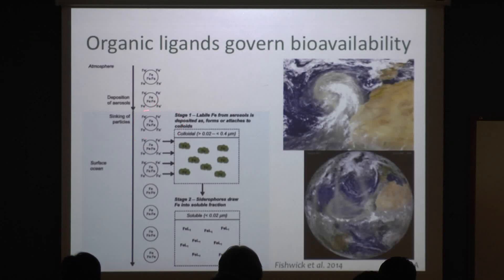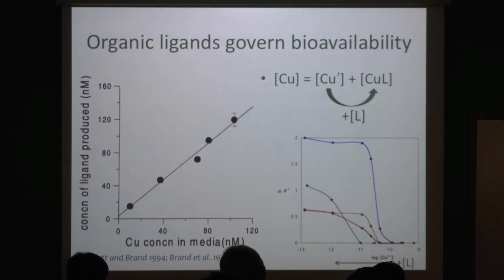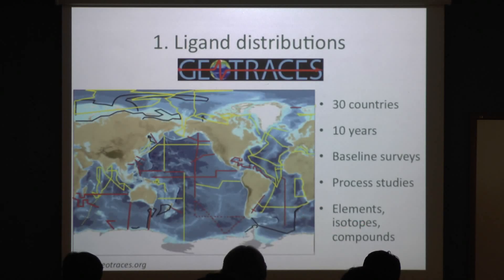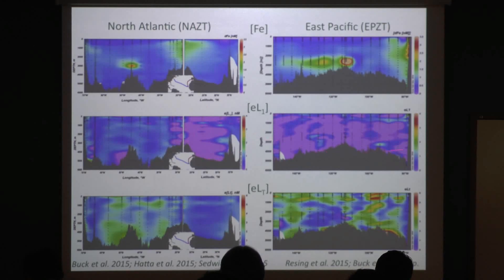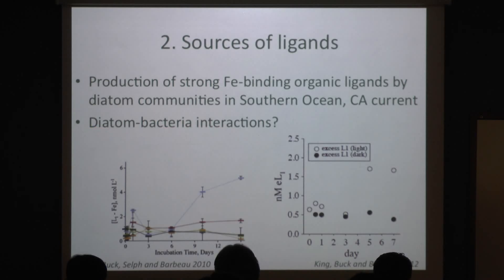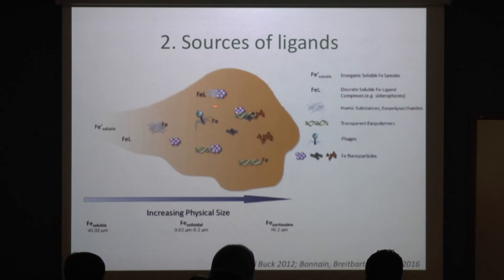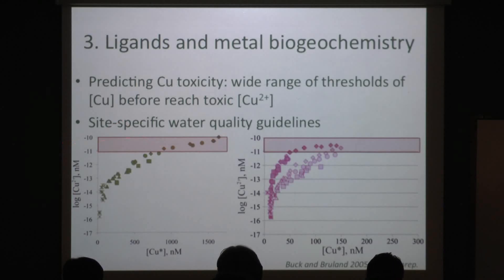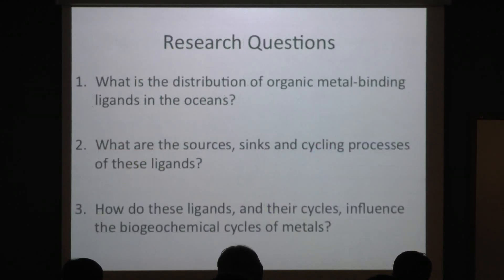Kristen Buck Chemical Oceanography, University of South Florida - Part II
Trace metal biogeochemistry and the role of Trace metal biogeochemistry